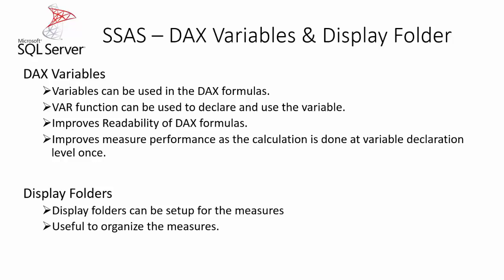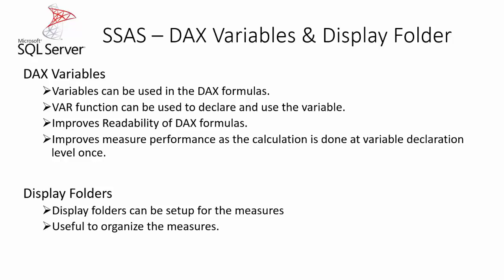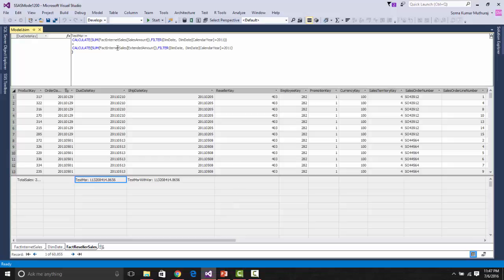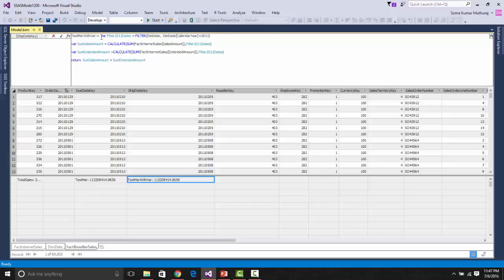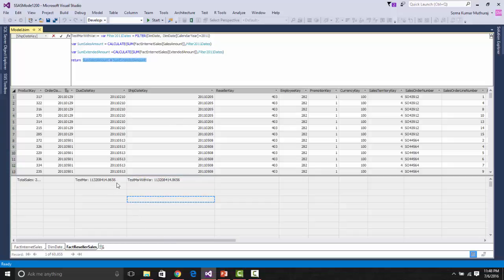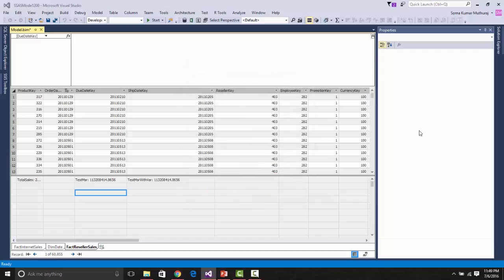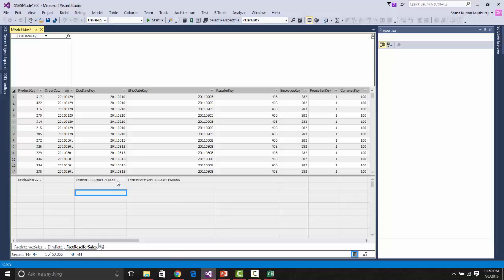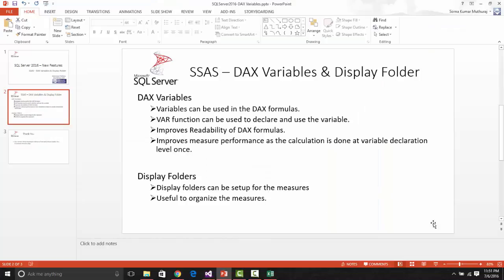SQL Server 2016 New Feature Series-SSAS- DAX Variables & Display Folder